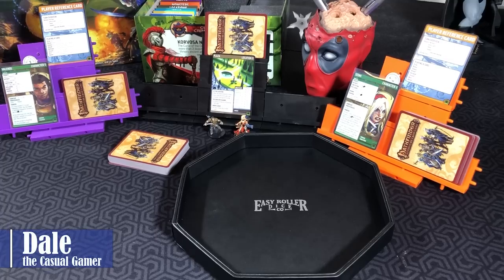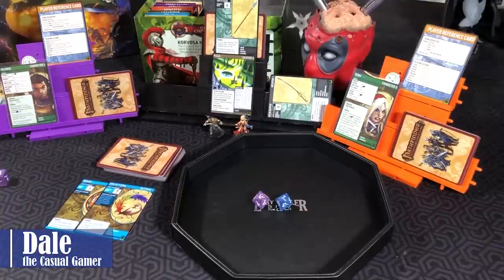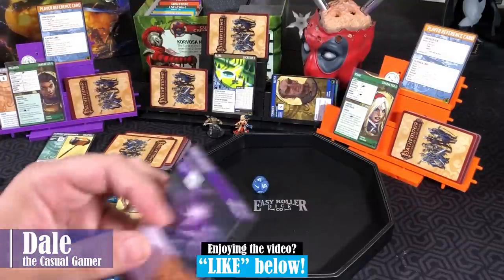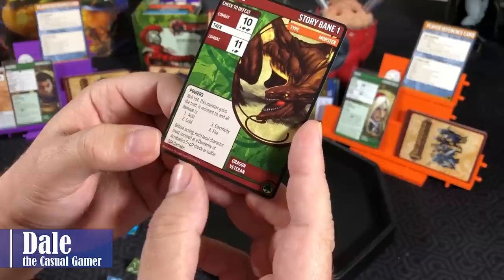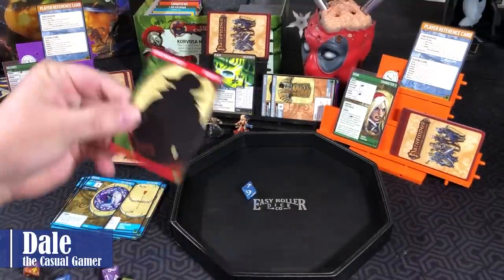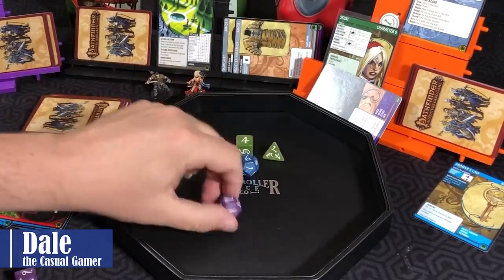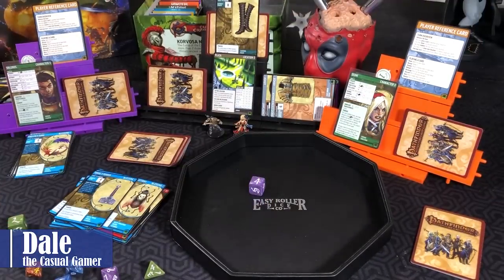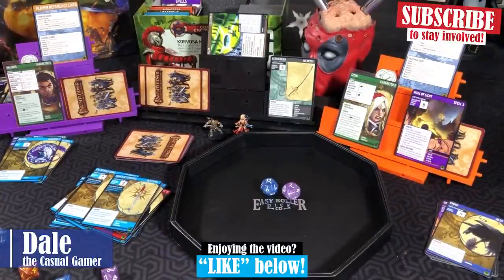Pathfinder Adventure Card Game - Solo Playthrough - 2B A Piece of the Auction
A solo play thru of the Dragon's Demand adventure path for the Pathfinder Adventure Card Game. Scenario 2B, A Piece of the Auction

If you would like a copy of the game and to support more Casual Gamer videos, please follow the following link to Amazon to make a purchase:

Core Set
Expansion: Curse of the Crimson Throne

Summary of main updates with this new version:
1. Adventure Path, Adventure, and Scenarios of previous version have been replaced with a Storybook (a small rulebook for the adventure).
2. Scenario specifies story banes as either villain, henchmen or danger.
3. Scenario specifies whether henchmen allow you to close the location or not.
4. Generic card proxies have been created to use instead of needing multiple copies of every henchmen (lessens cost of game, and allows for additional new cards.
5. Instead of characters being represented by a card, stand-up pawns are provided. (But you can also purchase painted miniatures for most of the characters!)
6. New game terms have been included in the game, and old terms replaced. Rulebook has a great glossary describing each keyword along with where to find it in the rulebook.
7. Each adventure has directions for building and upgrading the vault (available cards in the box for characters and locations.)
8. Blessings reformatted to easily highlight their power while in the hourglass (timer), and powers while in play.
9. Characters can now be proficient with traits in addition to card types.
10. Cards can be  vulnerable or resistant to other traits, allowing either a +4 bonus or -4 penalty to checks.
11. Recovery of cards to be banished are handled differently at the end of the turn.
12. Many options to make the game easier or harder depending on your preferences.
13. Detailed explanation on how to use cards from older sets.